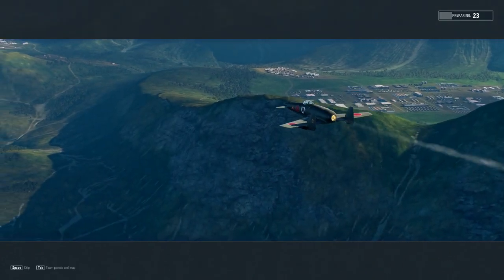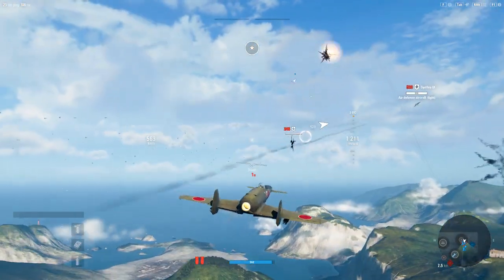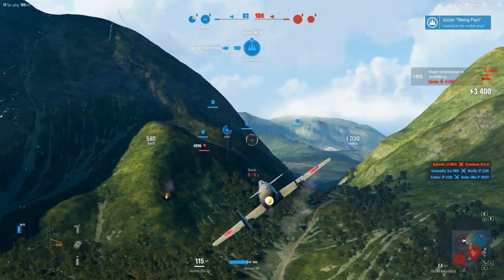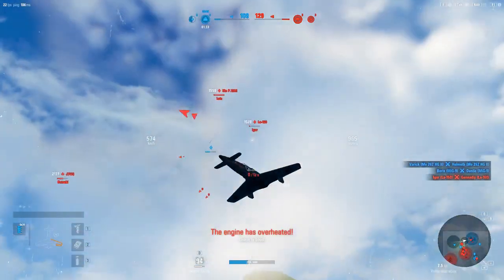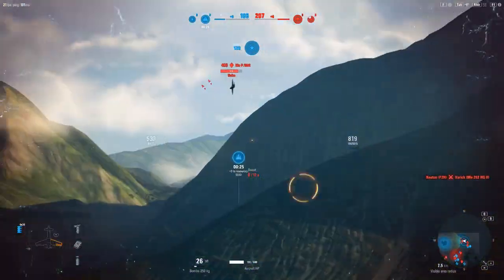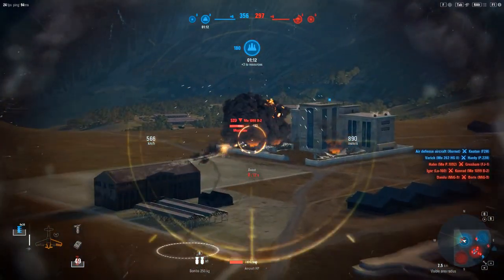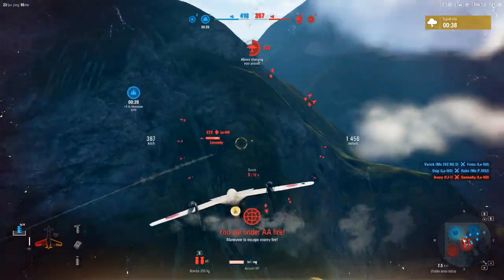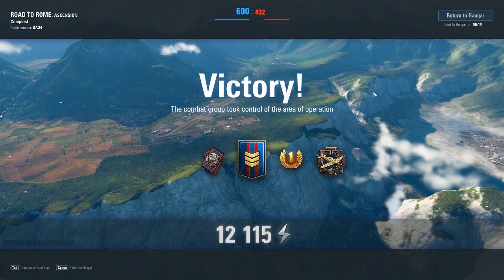J7W3 - Tier X Japanese Multirole || World of Warplanes 2.0.4 || Japanese Death Star!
This is the J7W3.. such a fun plane to fly! If you like big guns and making things disappear this might be the plane for you!